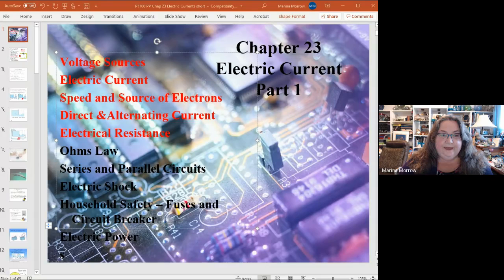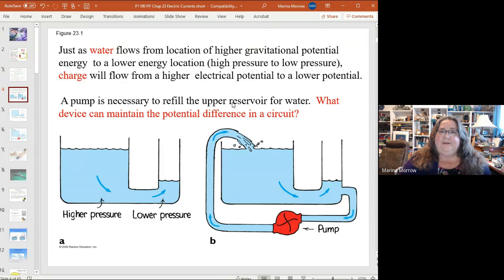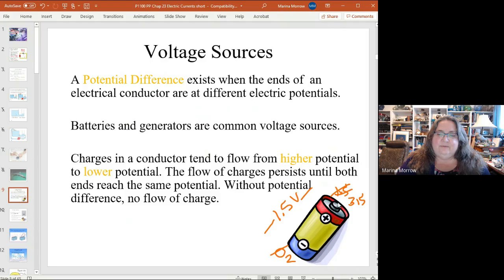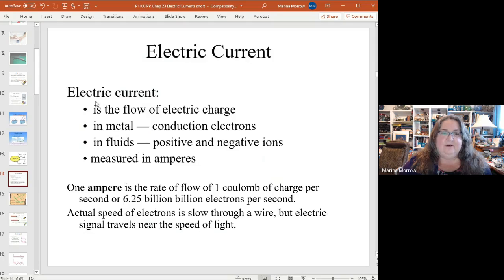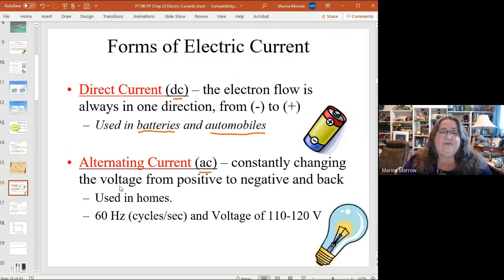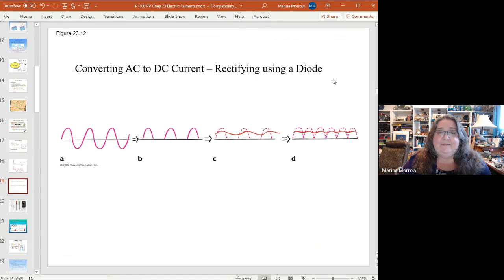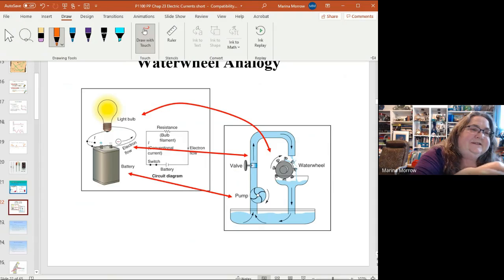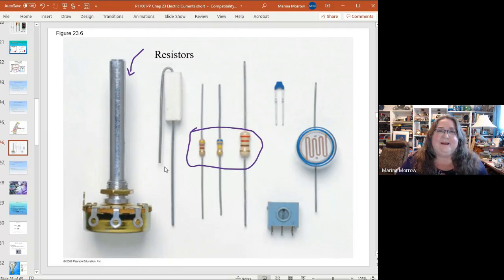APS 111 Chapter 8 Part 5 Electric Current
Introduction to electric current, AC and DC.

P1100 Chapter 23 Part 1 Electric Current